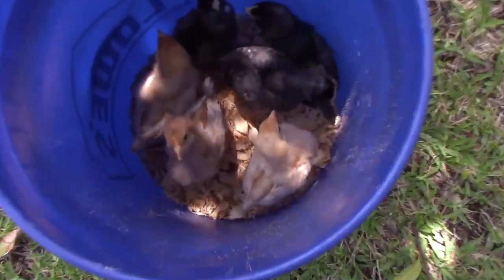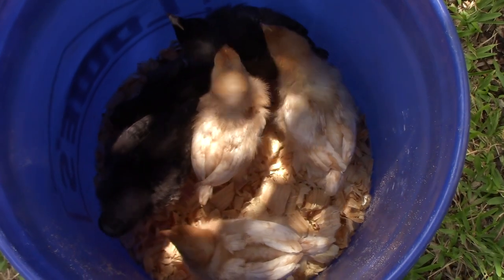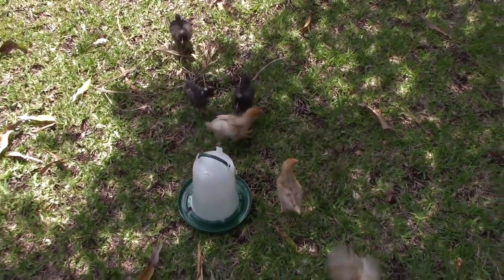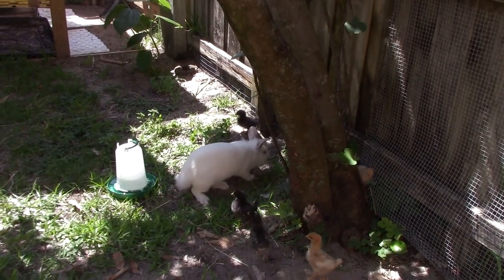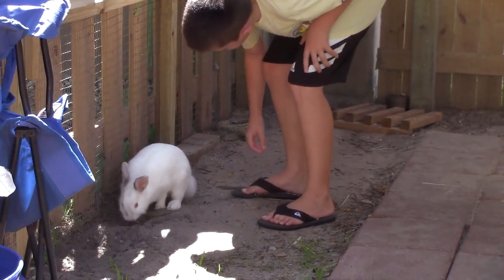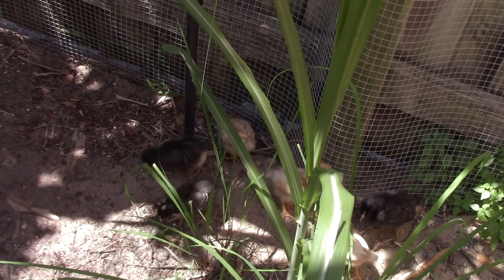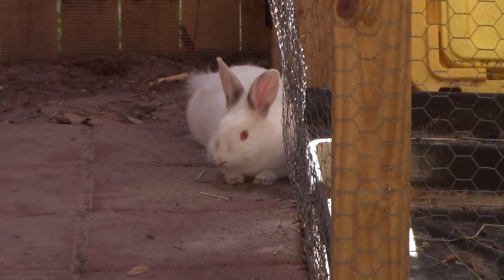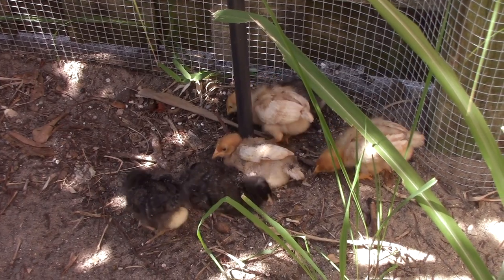What Happens When You Introduce Your Bunnies to Your Chicks? Permaculture Pure Joy!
In this video, I share aspects of my fruit forest with you.  I show you my cute little lion head bunnies meeting my 6 small chicks.  I have Barred Rocks and Rhode Island Red Hybrids.  All these critters play an important role in my permaculture approach in my back yard.

4 Different Dracaenas Variety Pack

6 Inch Plastic Planter Flower Pots

▬ MY CAMERAS ▬